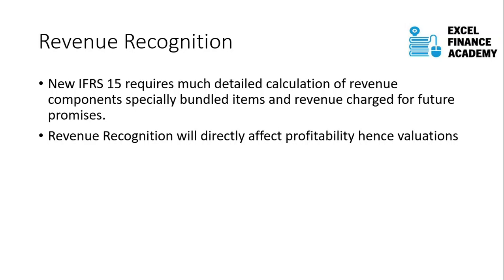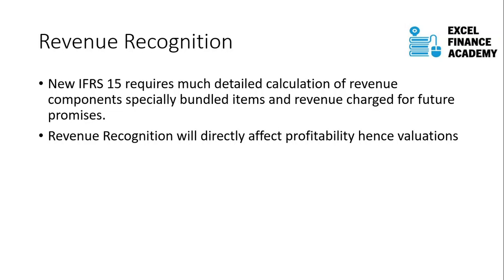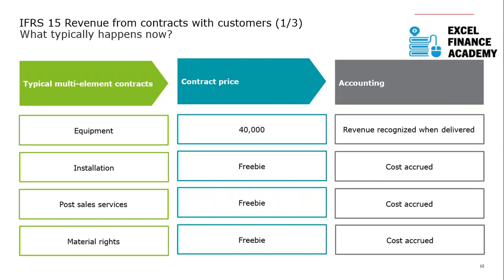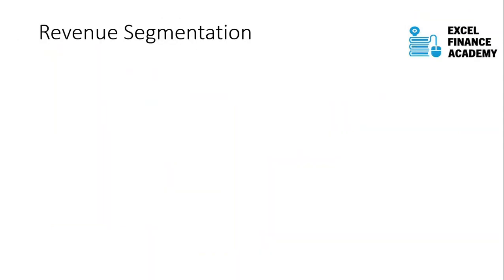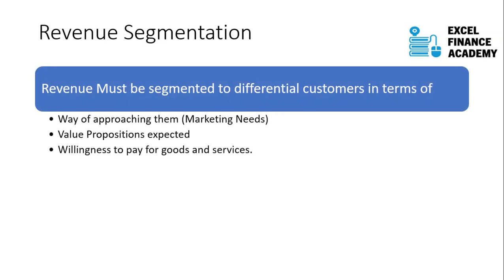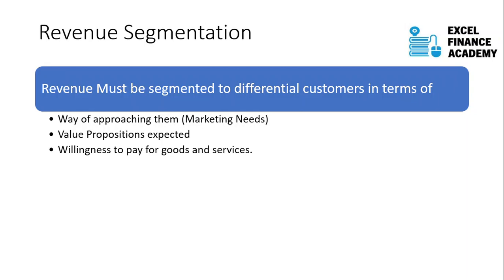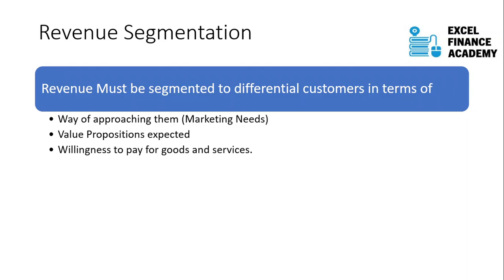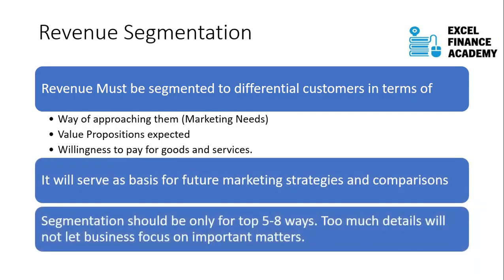Lecture 12 Revenue Accounting and Controls